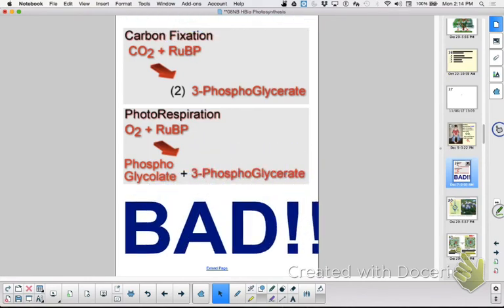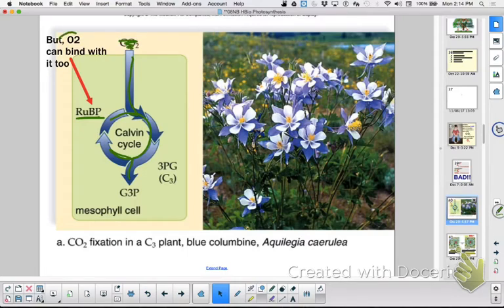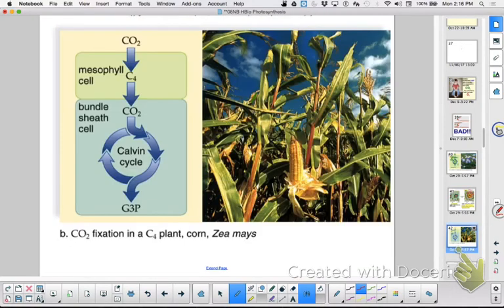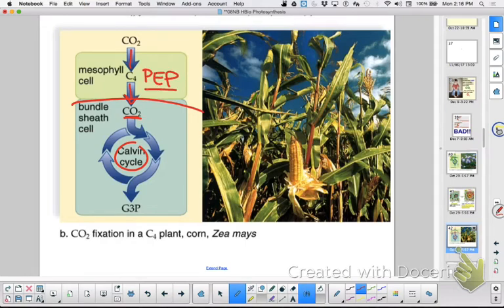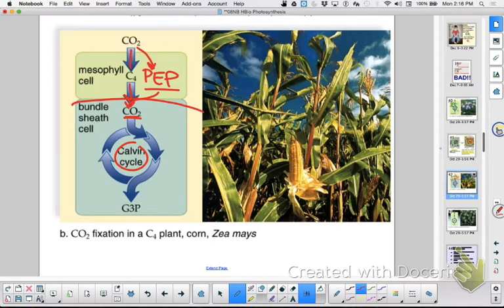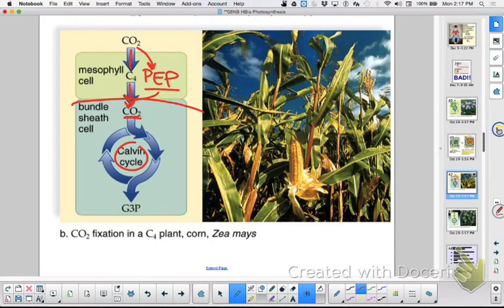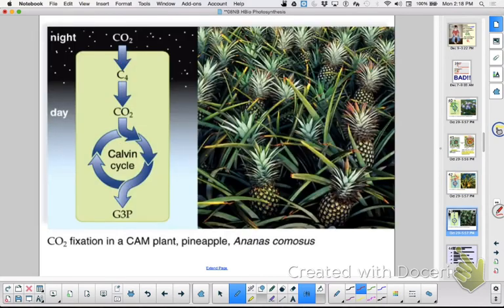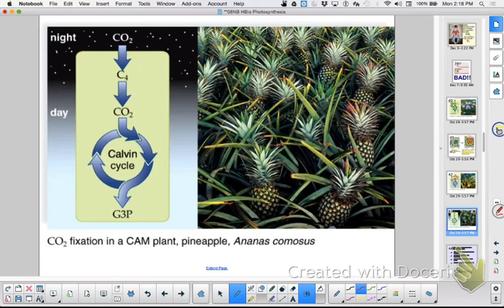HBio 8.4 Alternative Pathways for Photosynthesis